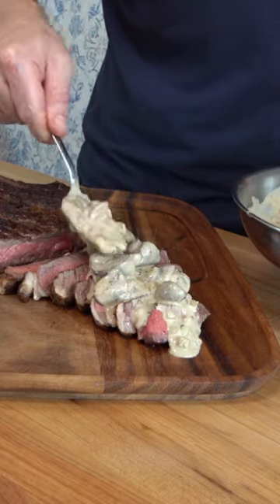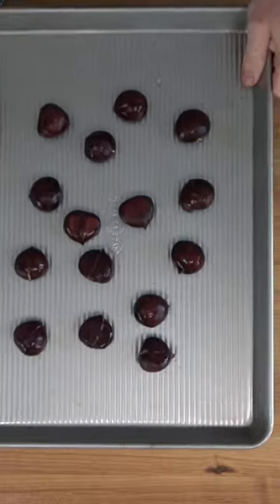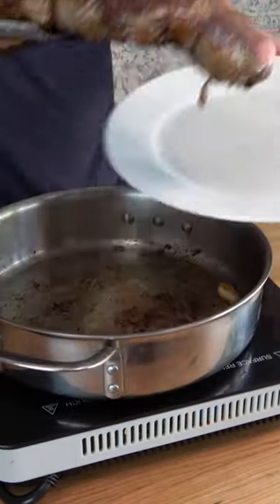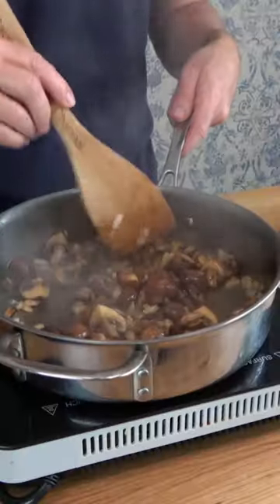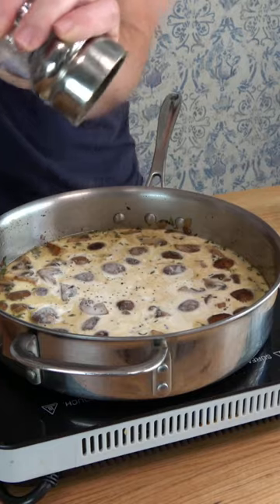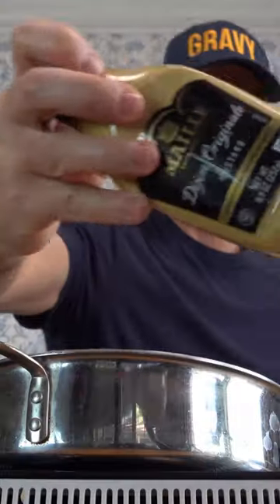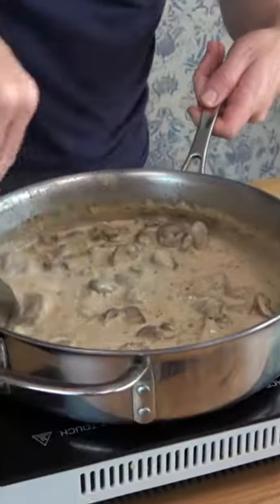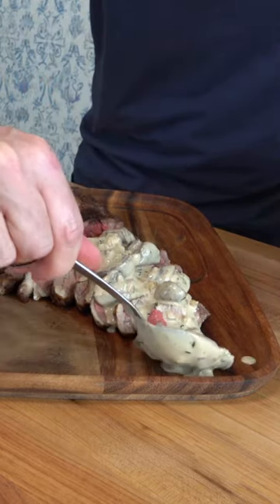Chestnut and Mushroom Sauce for Steak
Elevate Your Culinary Skills! 🌟 Join me in this mouthwatering journey as I reveal the secrets to crafting the most divine Chestnut Mushroom Sauce ever! 🍽️✨ Immerse yourself in the magic of creamy textures, rich flavors, and easy-to-follow steps that will transform your meals into gourmet masterpieces. Whether you're a seasoned chef or a kitchen novice, this video is your ticket to culinary excellence. From pasta to steak, this sauce is your key to unlocking a world of taste sensations! 🔥

to purchase a copy